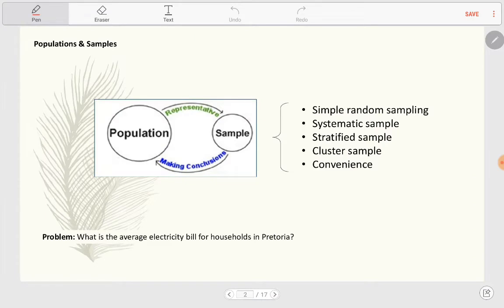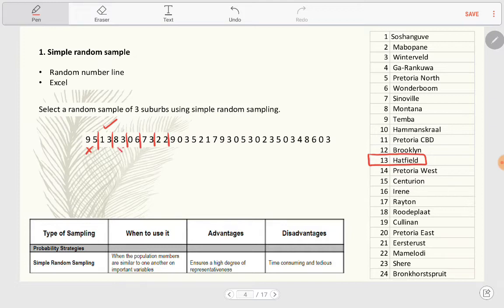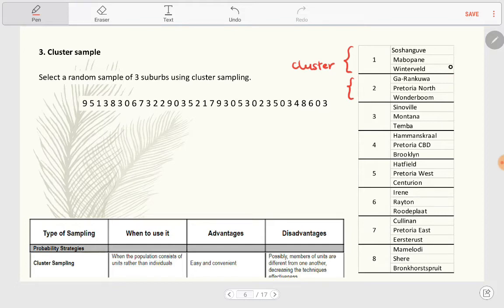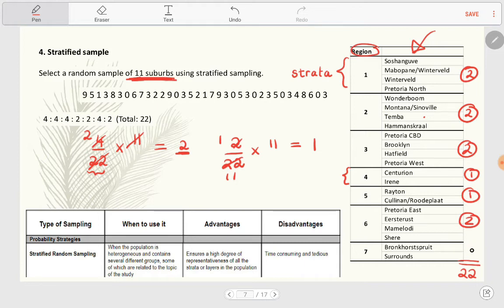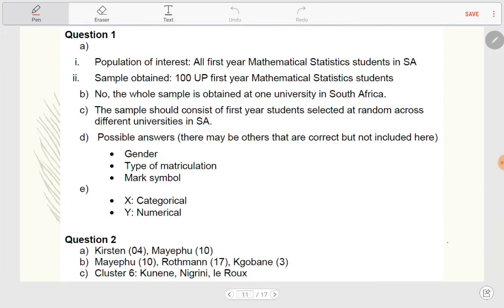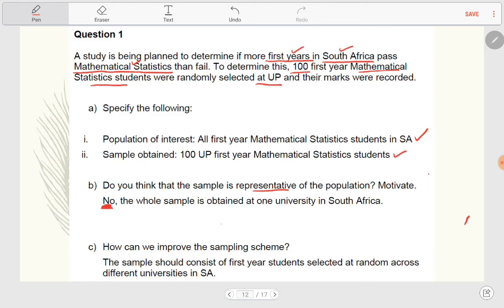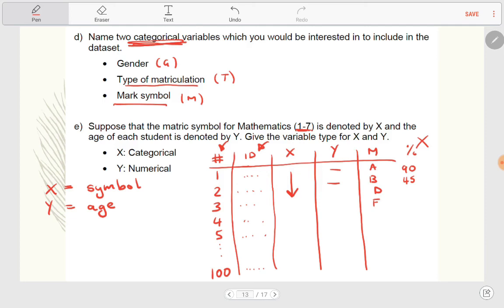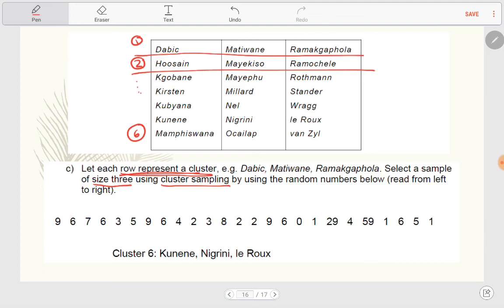Section 1.1 - Discussion & Memo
This video starts with examples of how to perform the different sampling procedures followed by a discussion of the memo for the Section 1.1 Exercises.

00:00 Examples of Sampling Procedures
19:00 Memo
19:15 Explanation of memo